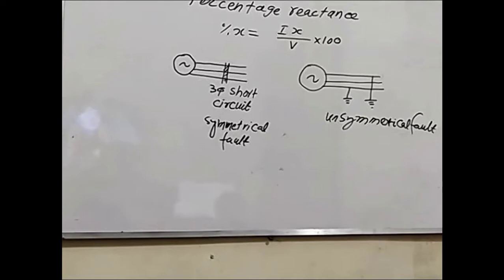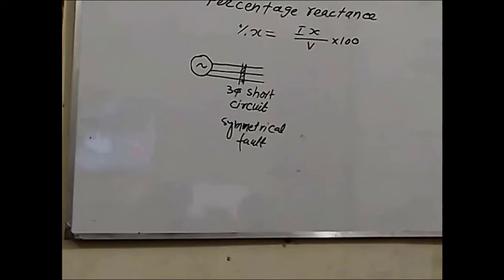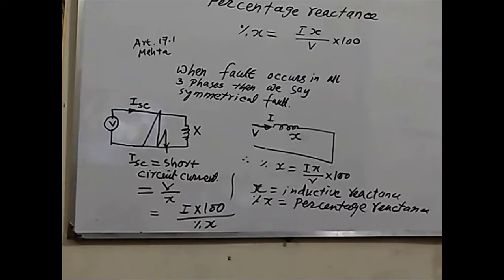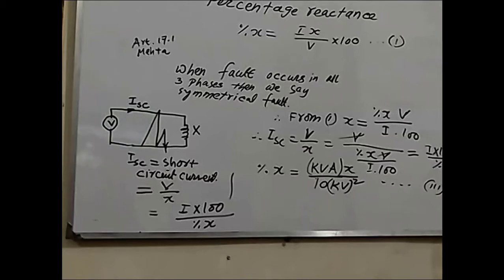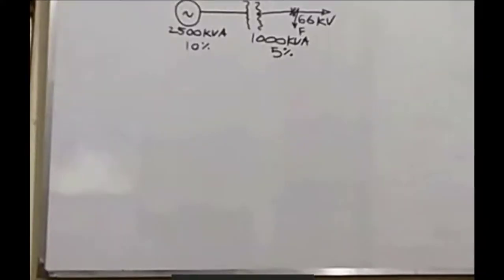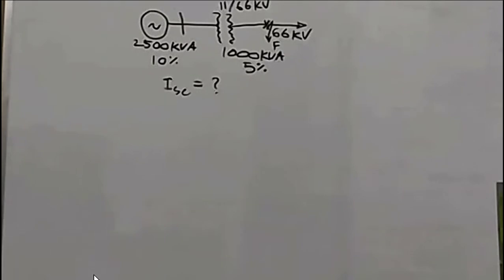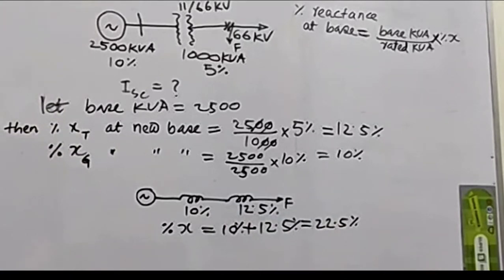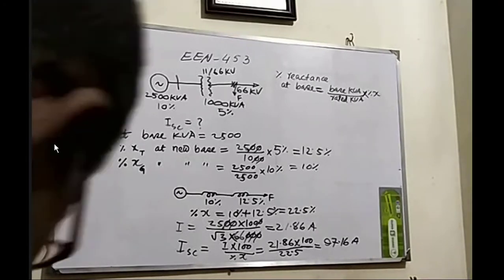Present_Reactance Power System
Subject: Power system Analysis